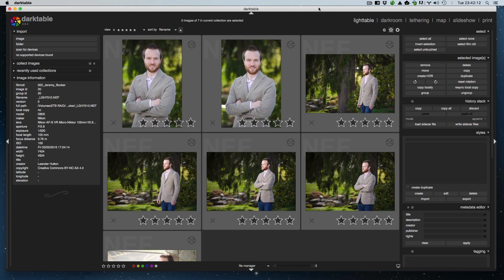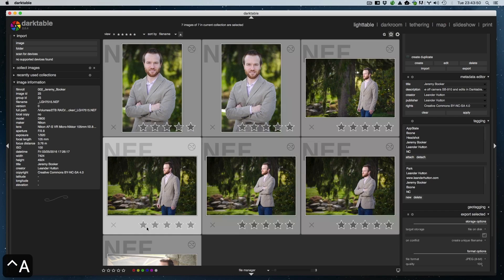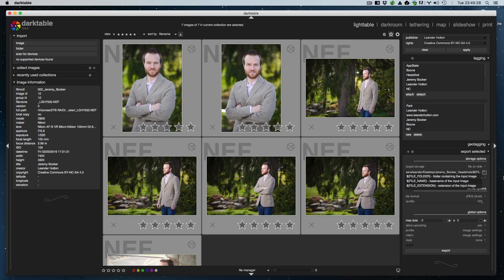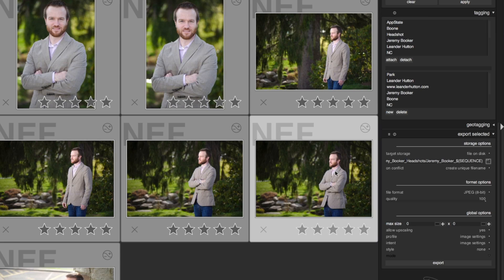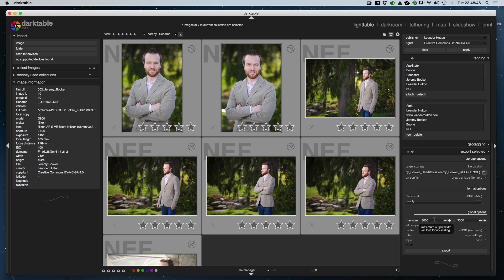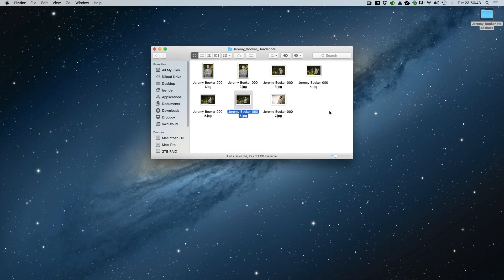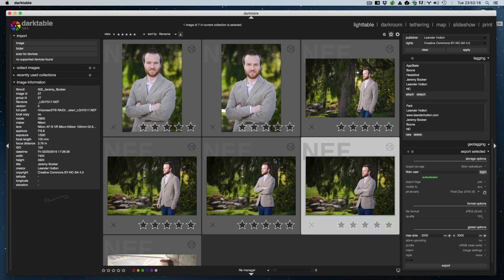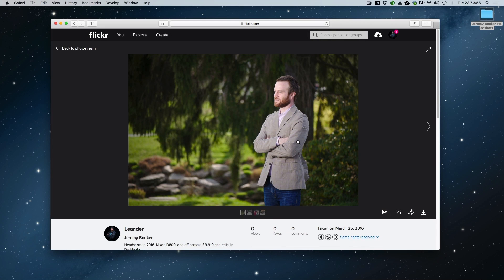Darktable on Mac #003 Exporting Images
Today we finish up with getting your images out of Darktable and into JPEGs you can share.

Darktable is a free open source digital darkroom for Mac, Linux and BSD